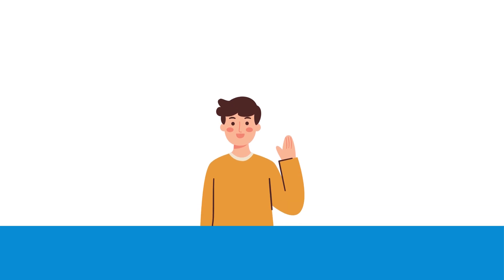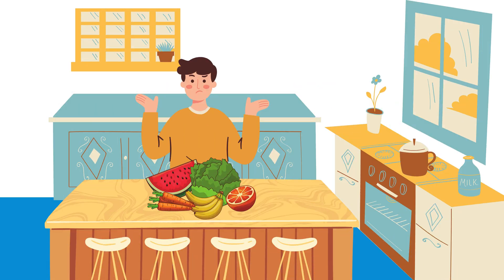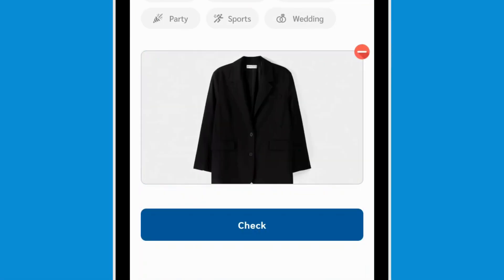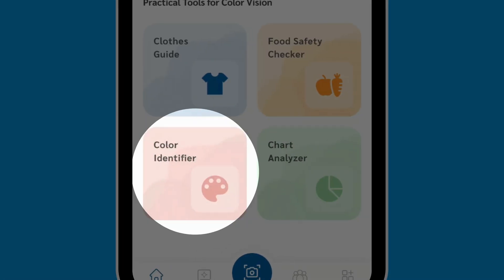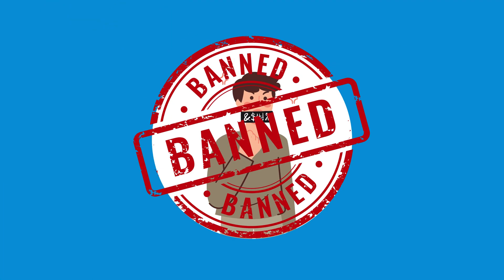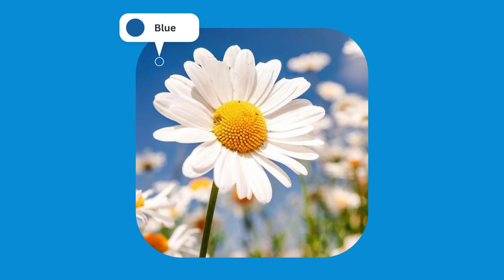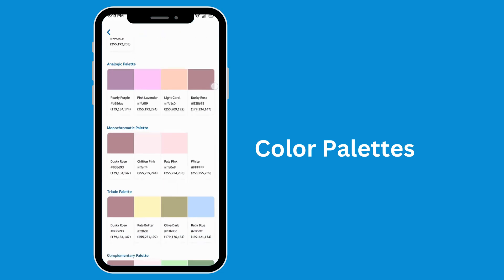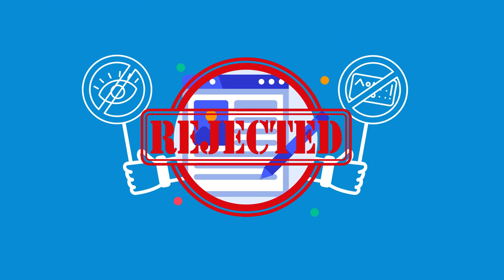Achroma Lens: Ultimate tool for color blindness | Gemini API Developer Competition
Achroma Lens: Your essential companion for navigating the world with color blindness. Designed for daily use, this revolutionary app harnesses the power of Gemini to provide advanced color insights and solutions.

Features:

Food Safety Checker: Gemini analyzes food colors for safety.
Clothing Guide: Gemini offers personalized fashion advice.
Chart Analyzer: Gemini decodes charts for clear data insights.
Color Identifier: Gemini identifies colors in your photos.

Color Accessibility Hub:

Color Insights: Learn color theory with Gemini.
Color Palettes: Explore palettes created by Gemini.
Achroma Blogs: Share and read color blindness stories, moderated by Gemini.
Parental Guide: Resources for managing color blindness in children.

Additional Features:

Color Spotter: Identify colors around you in real-time.
Simulator: Experience color blindness through seven different types: Protanomaly, Protanopia, Deuteranomaly, Deuteranopia, Tritanomaly, Tritanopia, and Achromatopsia.

Community & Support:

Community Interaction: Connect in a supportive network.
GemiBot: Get instant advice from Gemini’s AI.
Enhanced Accessibility: Themes for different color blindness types.
Safe and Secure: Monitored content with Gemini’s oversight.

Achroma Lens transforms your color vision experience. Discover clarity and understanding in your world of colors.